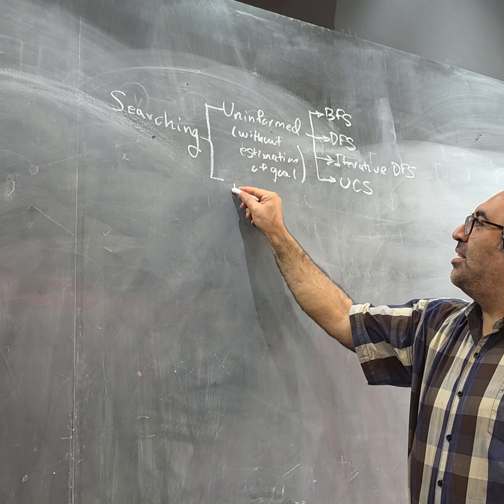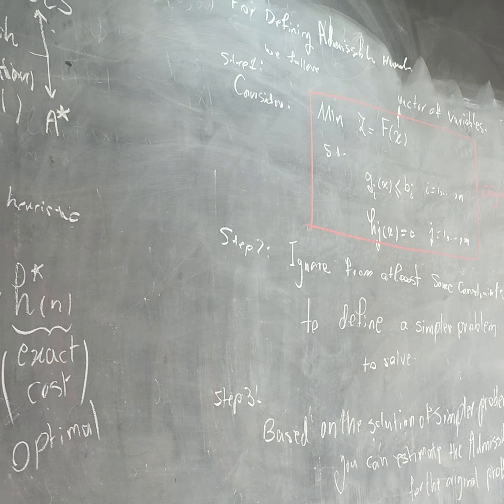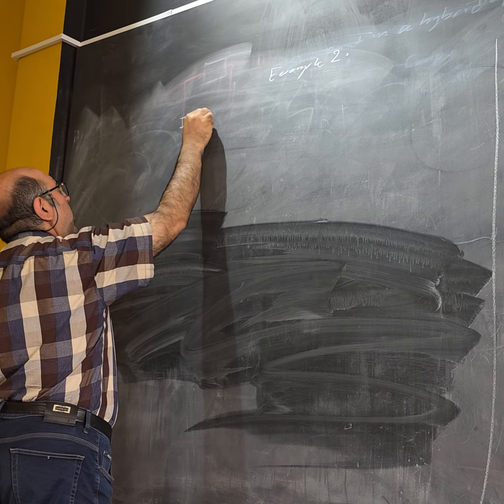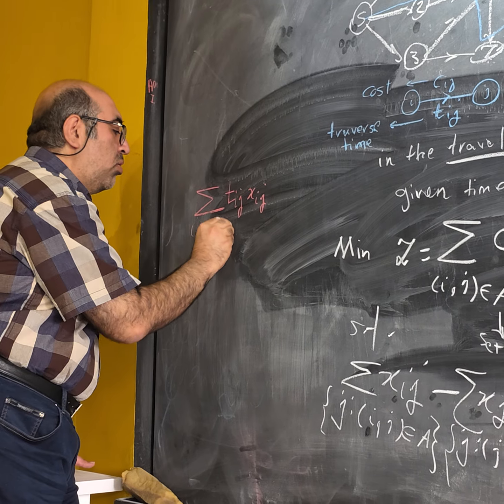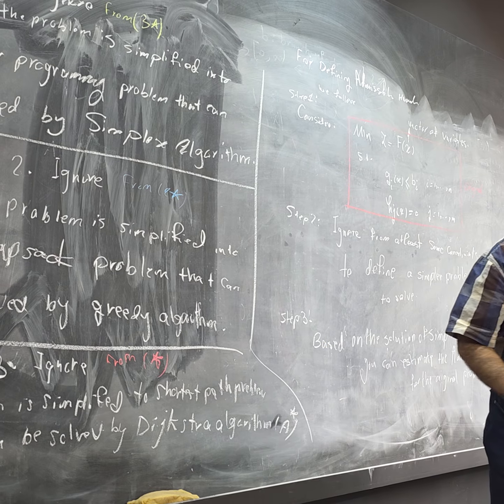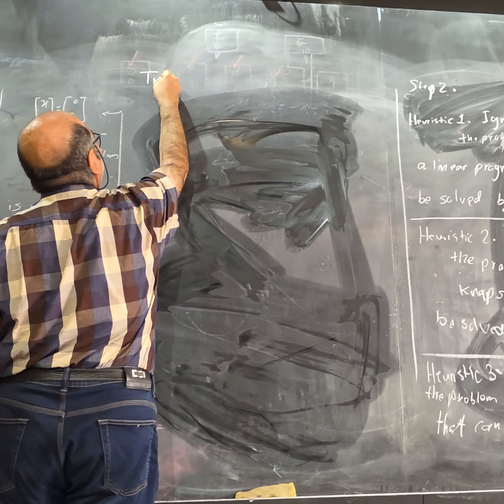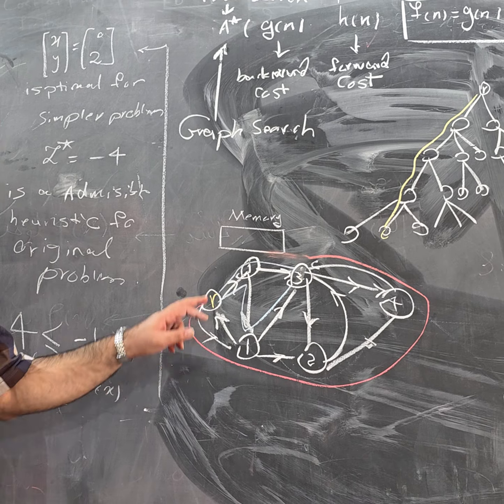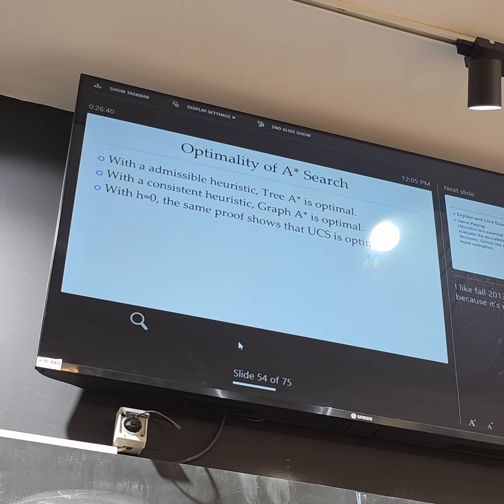المحاظرة الاولى لدكتور قطعي